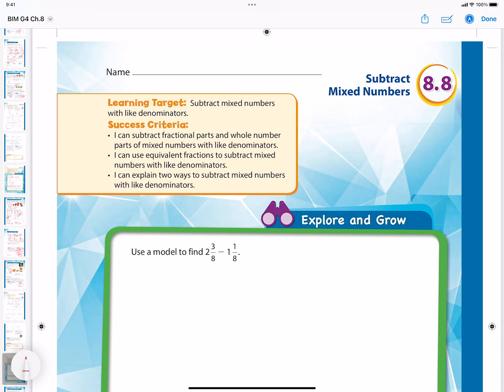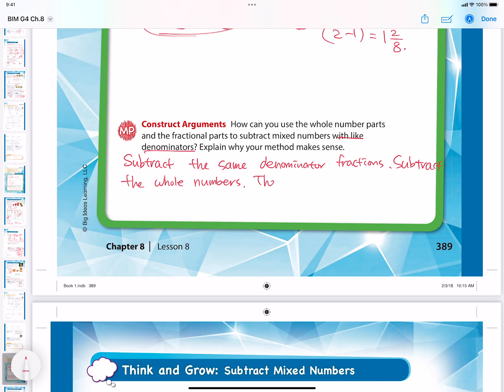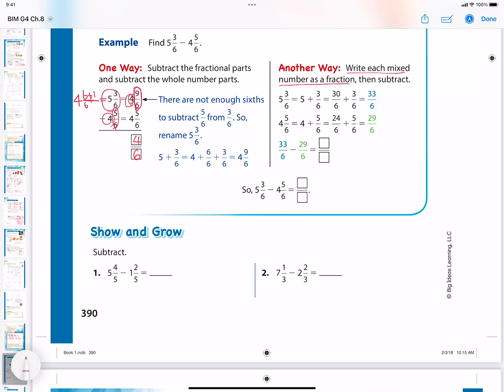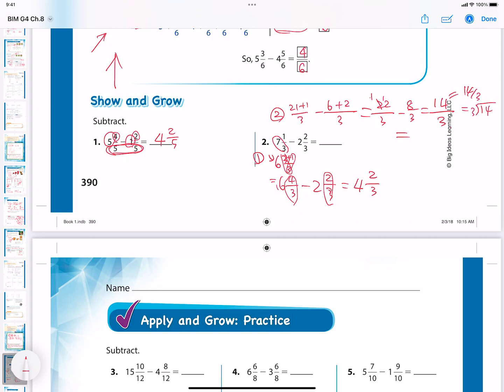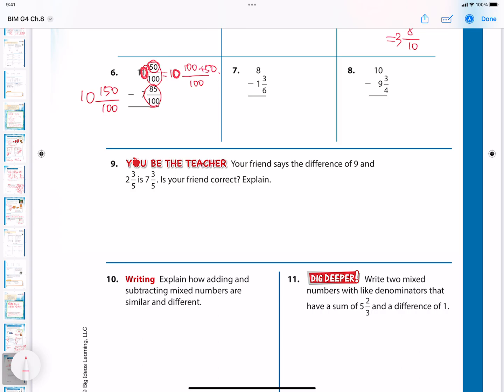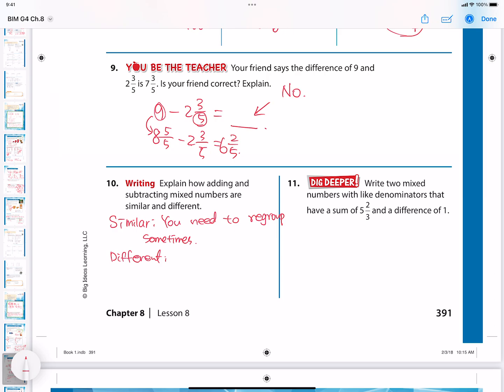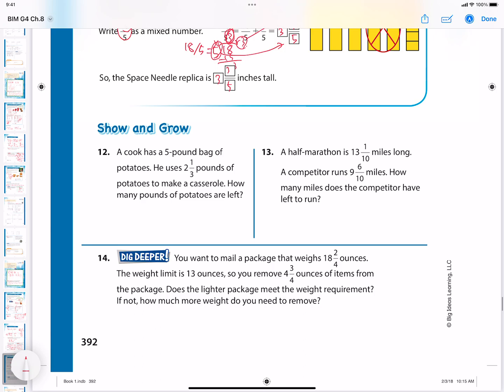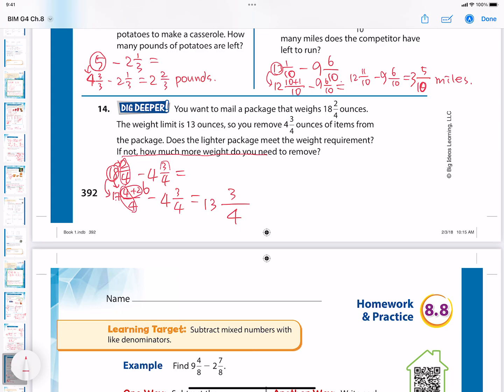BIM G4 8.8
Big ideas math grade 4 chapter 8 lesson 8